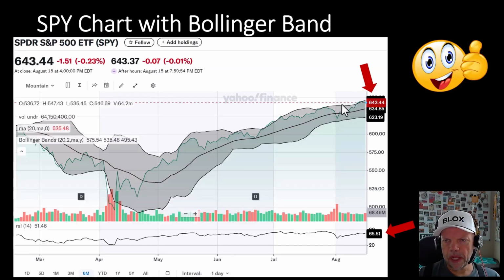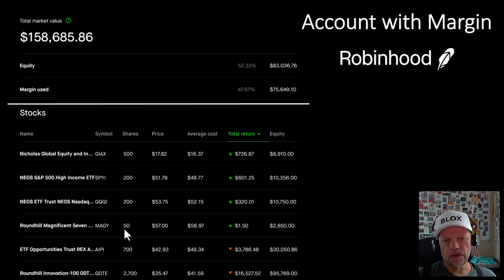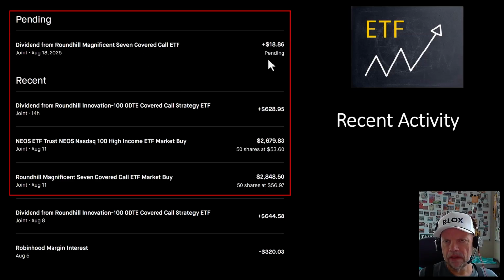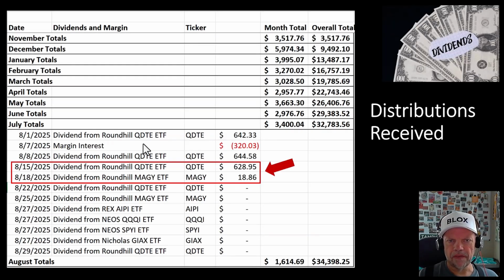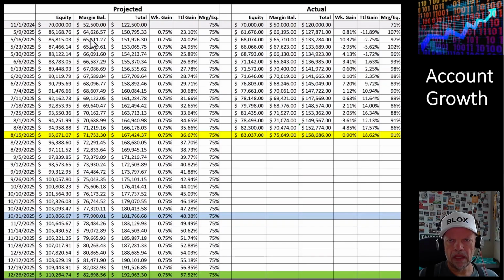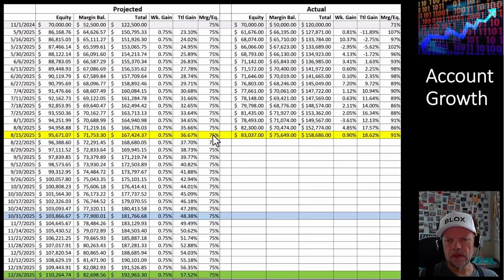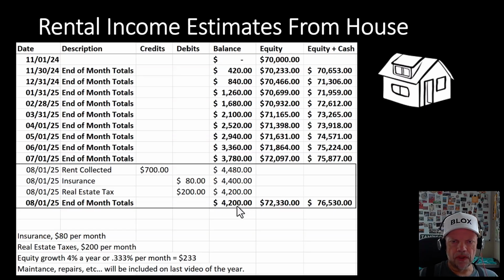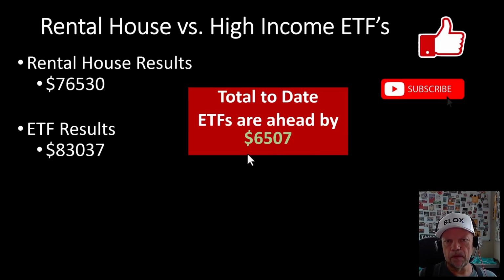Rental House vs ETFs Episode 10.2 (Added more QQQI and MAGY)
📈 It’s another week of Rental House vs High Income ETFs! In this series, I’m tracking whether selling my rental property and investing the proceeds into covered call ETFs can outperform the rental.

Think of it like a real-life research project: I had a hypothesis, I invested, and now each week I share the results with you. Spoiler: so far, the ETFs are crushing the rental house 📊.

In this episode:
✨ I share updates on my ETF positions (QQQI, MAGY, QDTE & more)
✨ Weekly distributions – see how much cash flow rolled in 💵
✨ Stock market outlook using SPY, RSI & Bollinger Bands 📉📈
✨ A side-by-side comparison of how the rental would’ve performed vs my ETFs 🏠➡️📊
✨ A behind-the-scenes look at my retirement hobby (restoring old tombstones ⚒️) and how you can help support it

I’m documenting this journey week by week so you can see the wins, the risks, and the real numbers — no fluff, no theory, just my actual account.